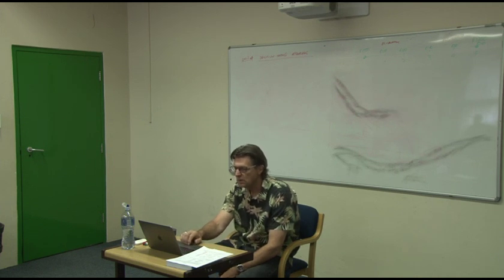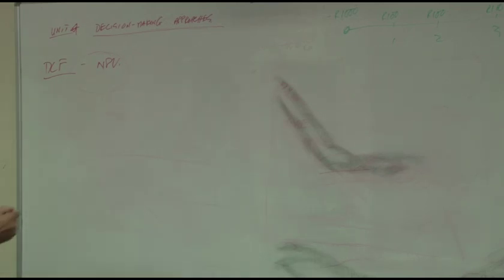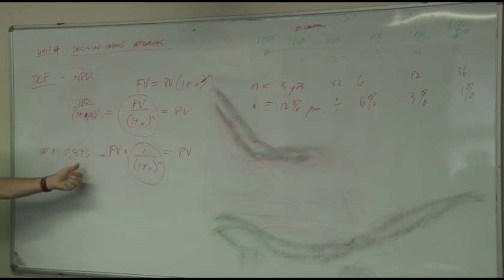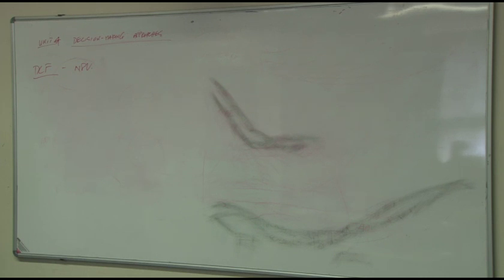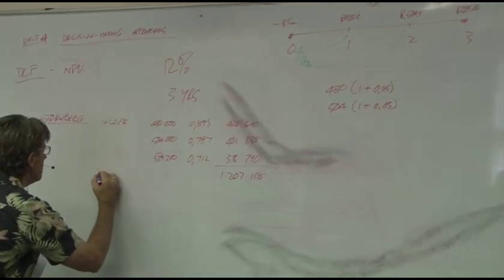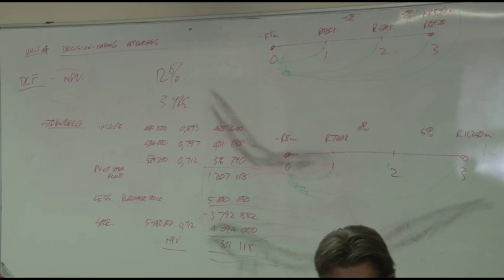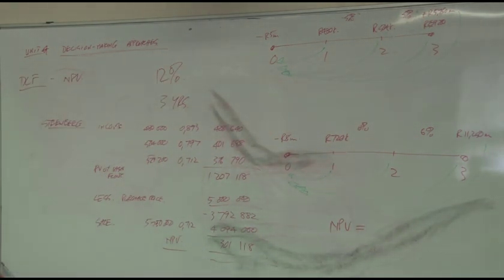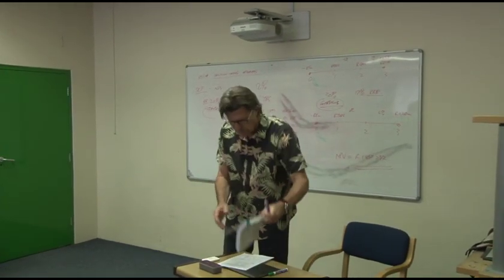Property and Economics and Finance 3 Part 4